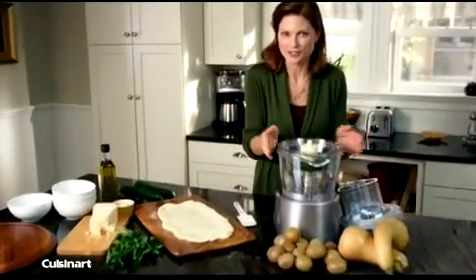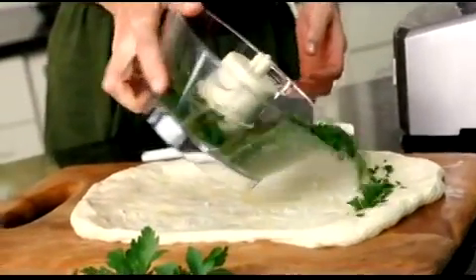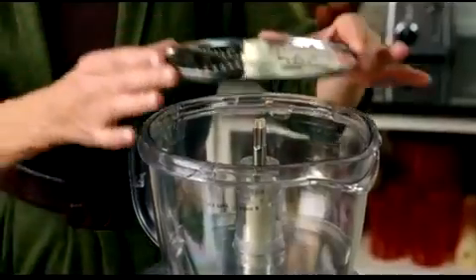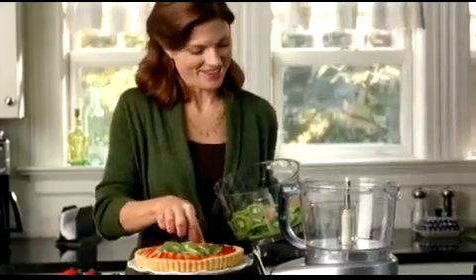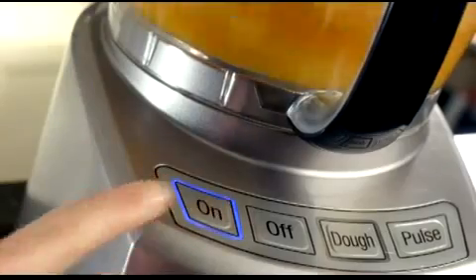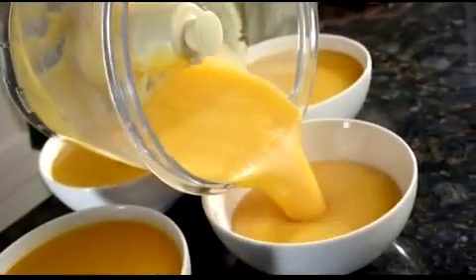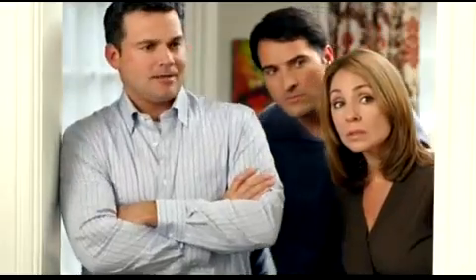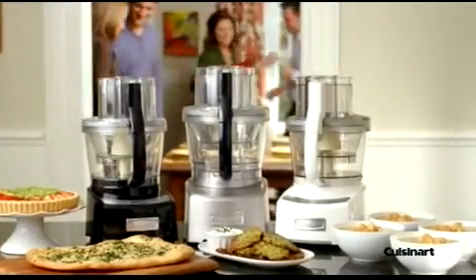Cuisinart Elite Collection™ Food Processor Commercial Video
Combining the Cuisinart® tradition of culinary excellence with groundbreaking innovation, the Cuisinart Elite Collection™ Food Processors set the bar for the next generation of kitchen appliances.